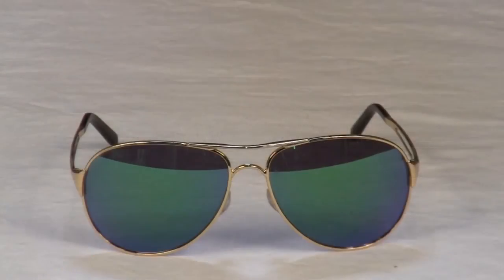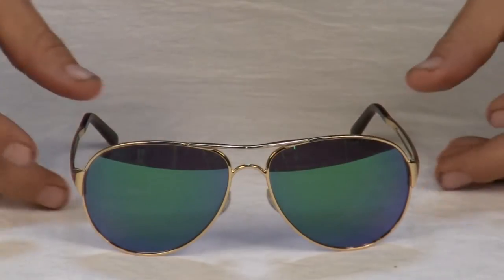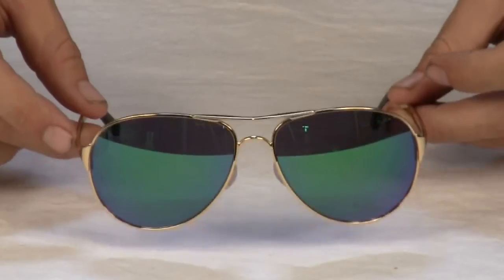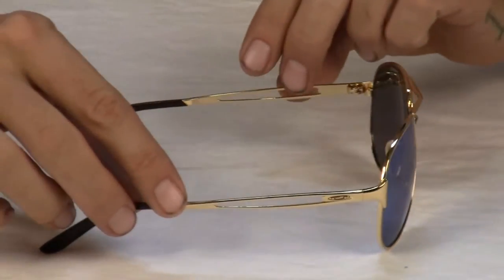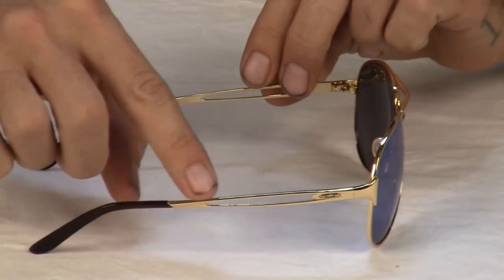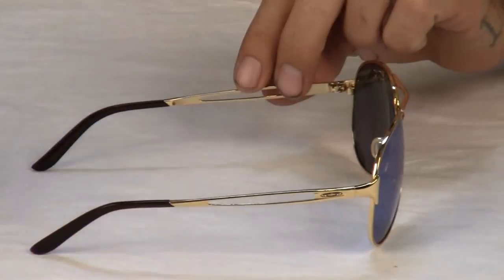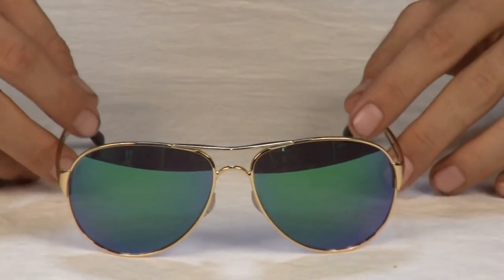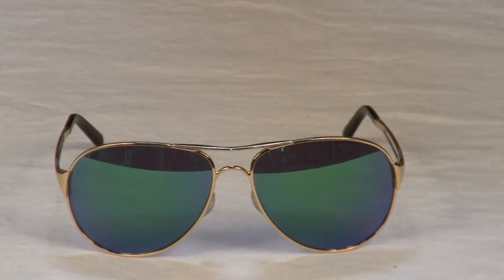A Closer Look At The Oakley Caveat Sunglasses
The iconic aviator silhouette gets a fresh Oakley-style update in Caveat. Up front, these ultra lightweight C5 sunglasses are classically cool. Turn sideways, and the sleek temple with modern cutout is ready to rock the runway.

Oakley combines patented optics and Plutonite lens material that provides 100% UV filtering and unsurpassed impact protection.